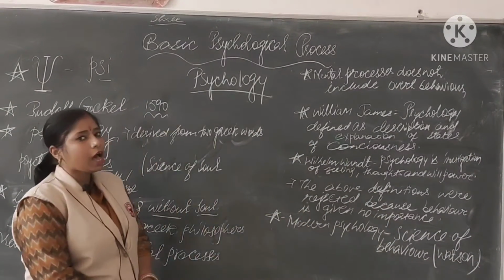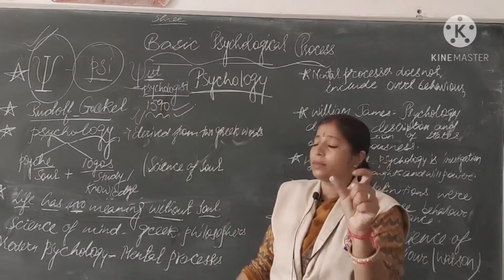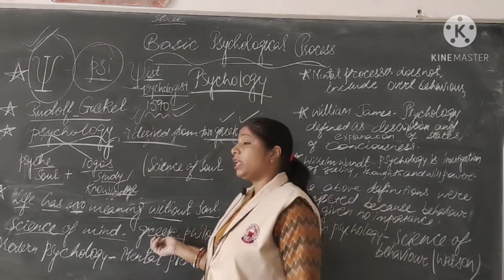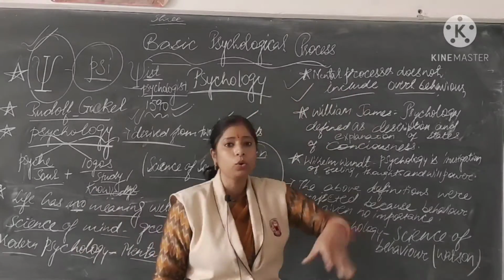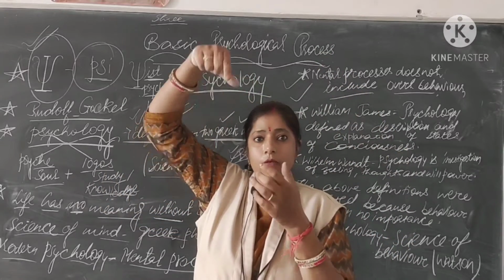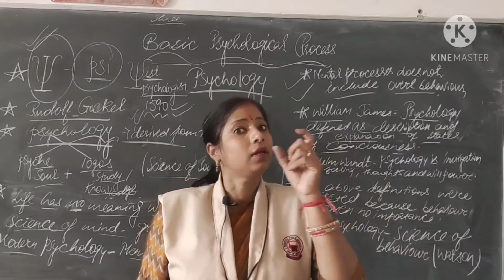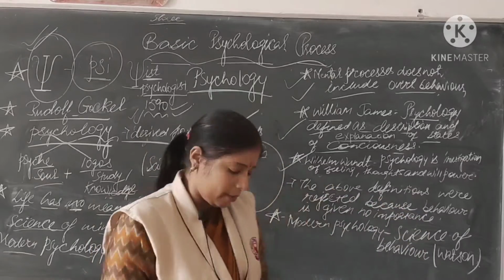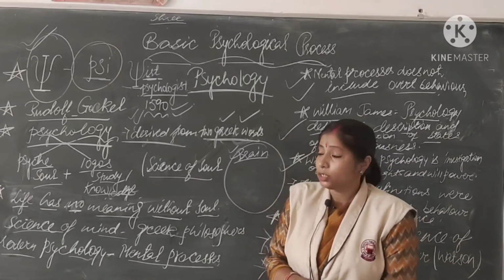Psychology -Unit - 1: Basic Psychological Process(